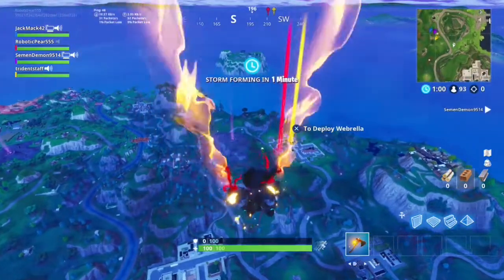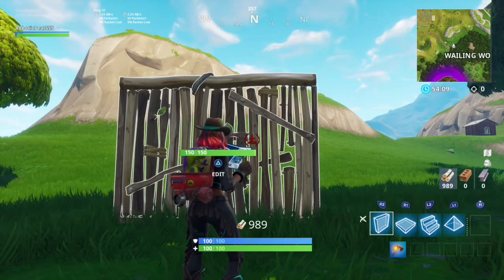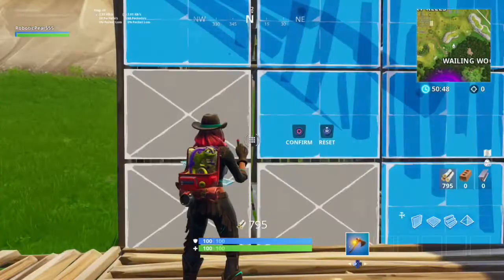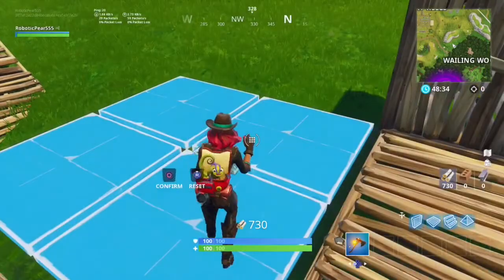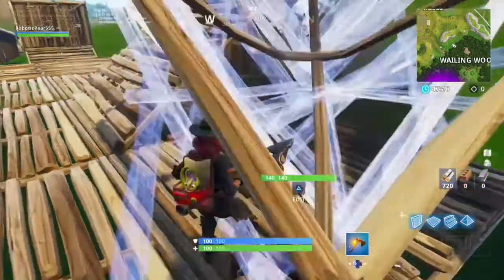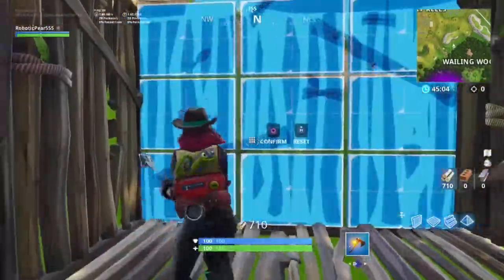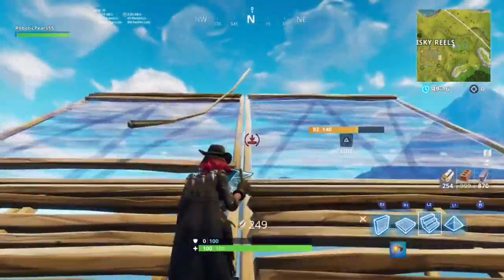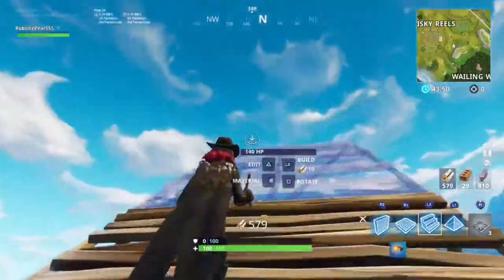Improve Ramp Rushing and Editing! - Beginner to Builder Part 2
Hi guys, my name is MechanicPear and welcome back to Fortnite. This video is part 2 of the Beginner to Builder series, and covers fundamental Ramp Rushing as well as editing.

Once again, thank you guys so much for watching, make sure to leave a like, subscribe and turn on post notifications to see when I upload a new video, and I will see you guys is the next one.